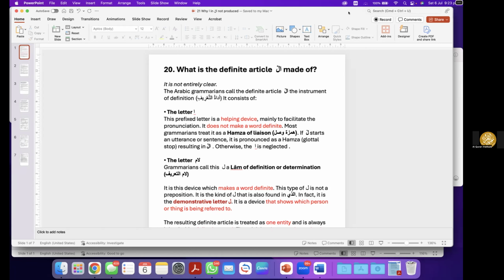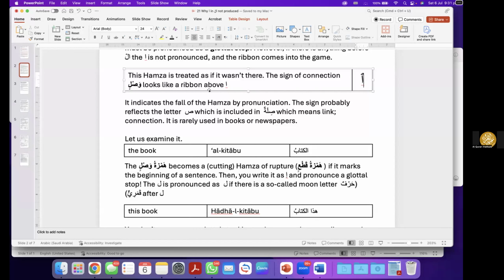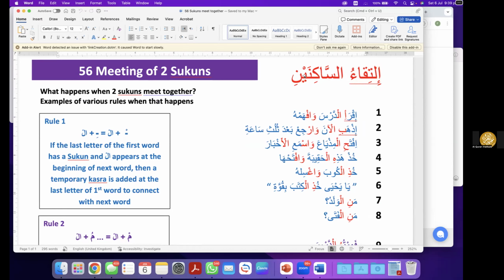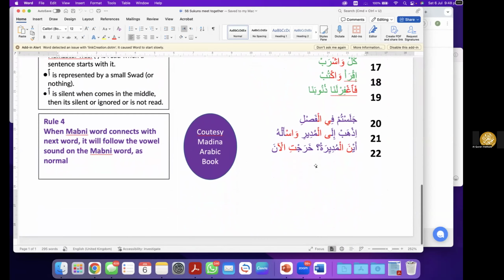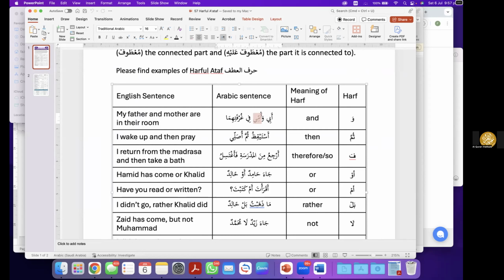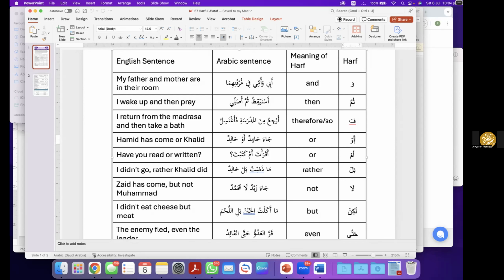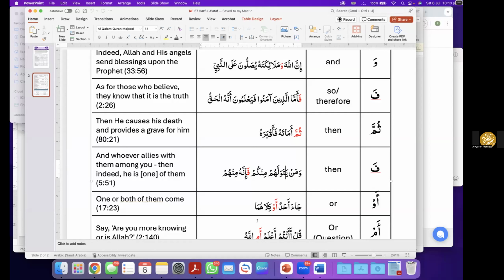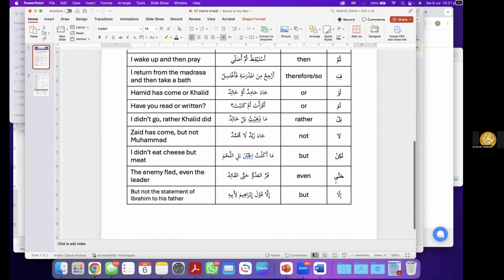Module 1 L55 Hazatul Wasl Qata a L56 Meeting of 2 Sukuns L57 Harful A ataf